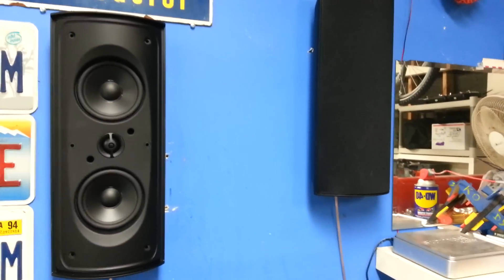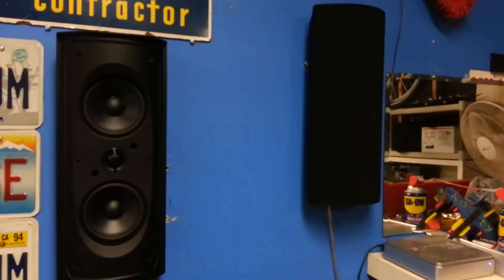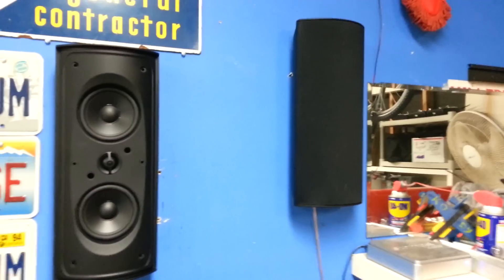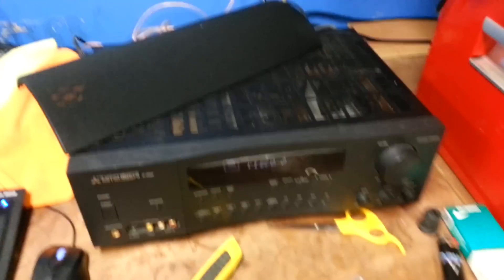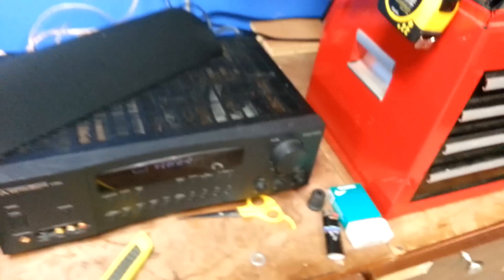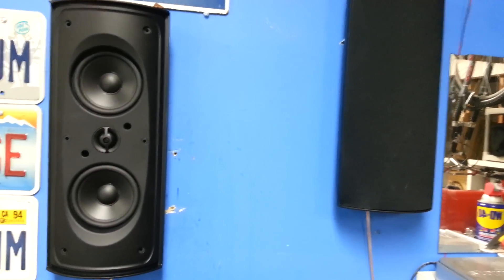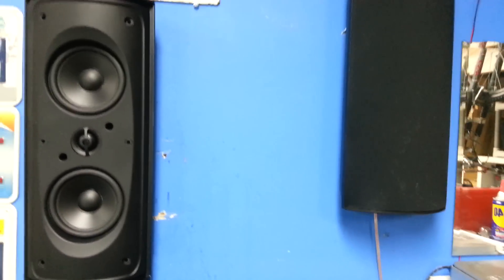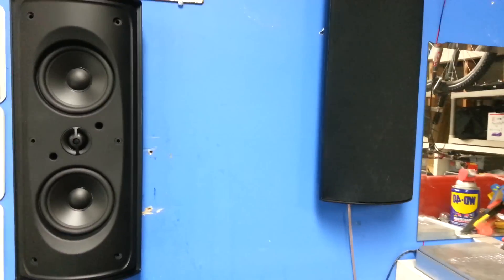Elan elios es412b dual 4 inch wall mount speaker review es412w